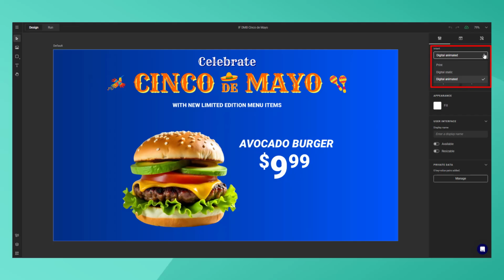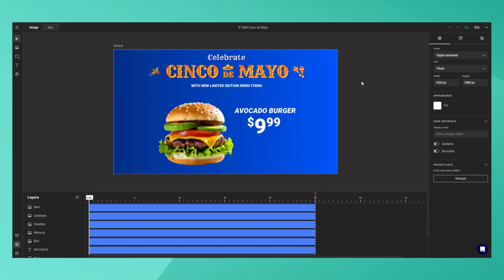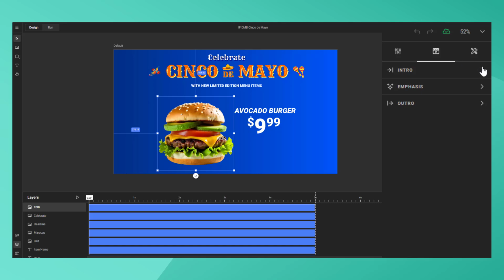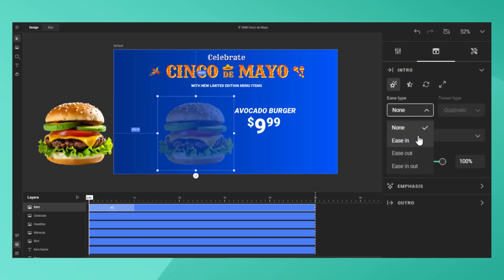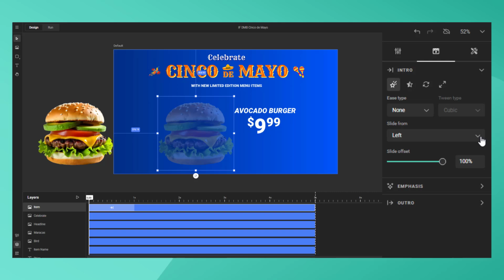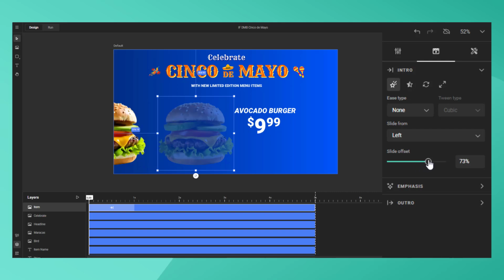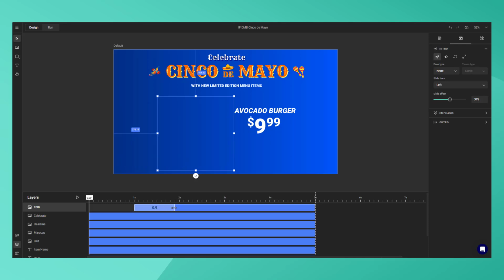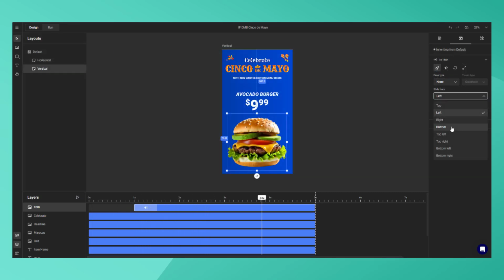How to Add a Slide Animation in GraFx Studio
In this tutorial video, we'll show you how to add a Slide animation in GraFx Studio. Select your object, go to the animations panel and click slide. add an ease type, a tween, select a slide offset... Add motion to your objects and increase your CTR!